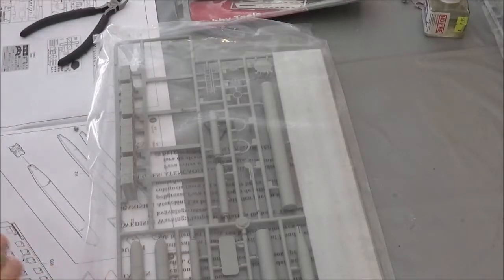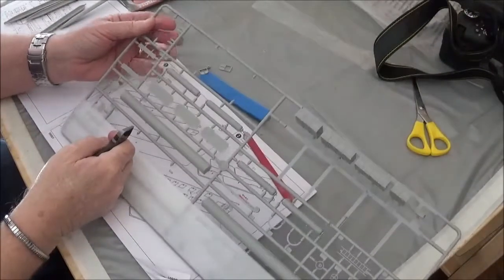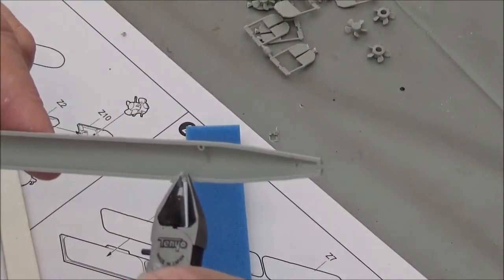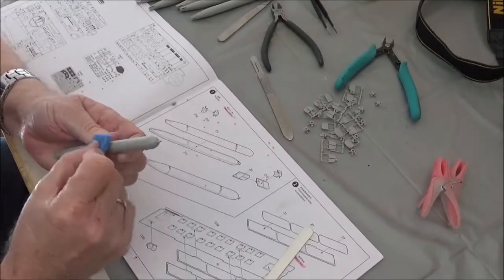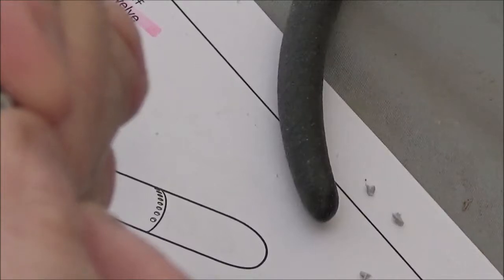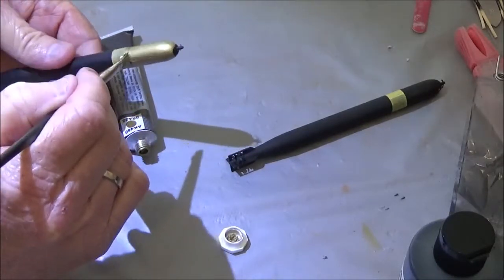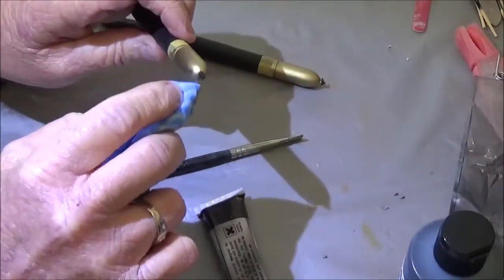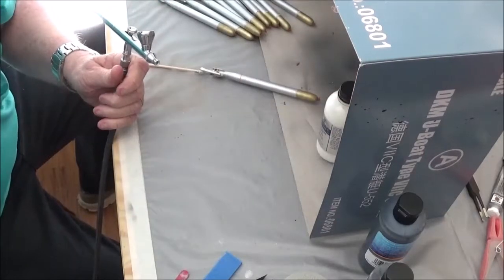Trumpeter V11C U Boat